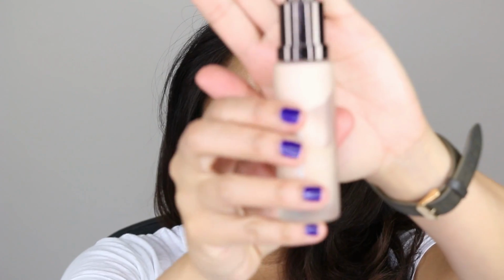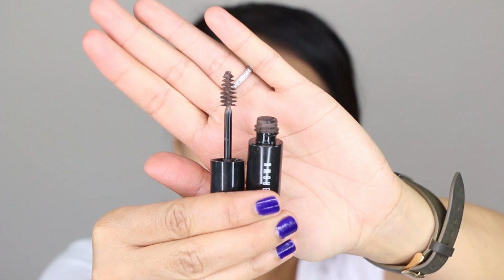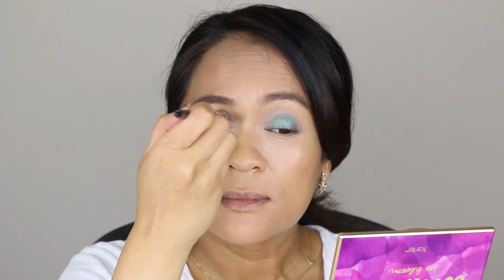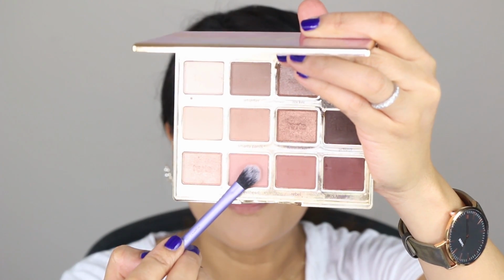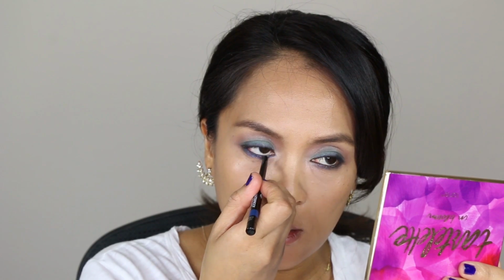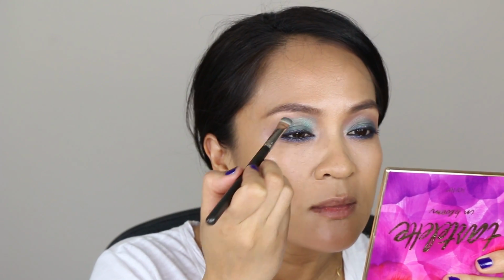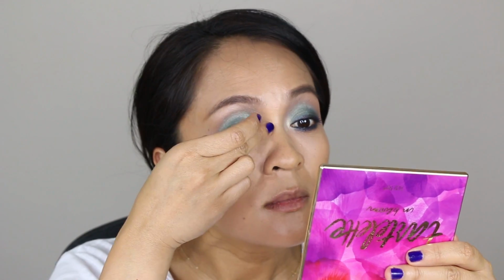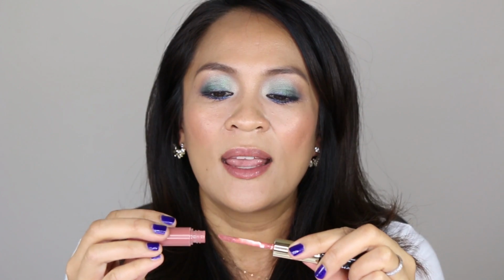A Shimmery Green Chanel Spring 2016 Makeup Tutorial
*** More down here ***

Green is good! -- and it's the superstar color in this springy, shimmery green makeup tutorial featuring products from the new Chanel spring 2016 collection (among other goodies) available now on counters.

PRODUCTS MENTIONED

Make Up For Ever Ultra HD Invisible Cover Concealer

Chanel Les 4 Ombres Quadra Eyeshadow in Tisse Venitien

Your friendly neighborhood beauty addict,

Karen